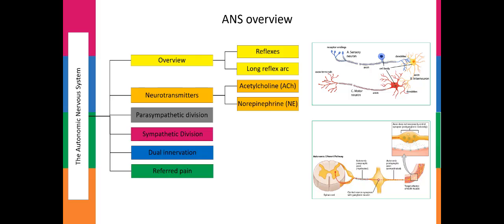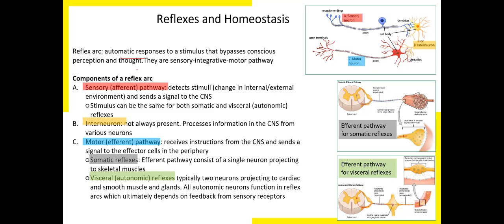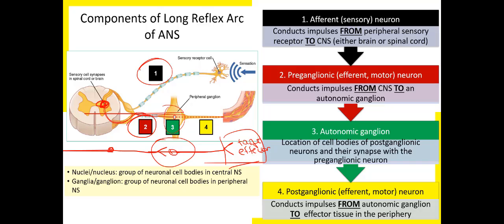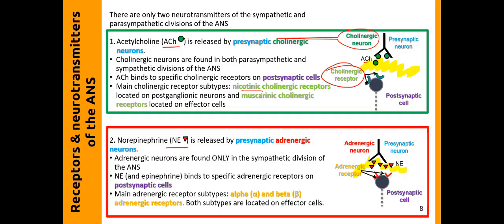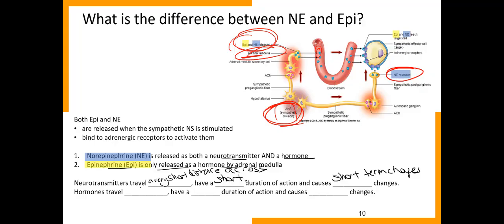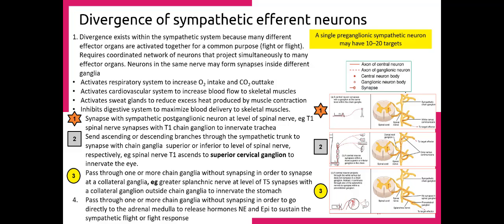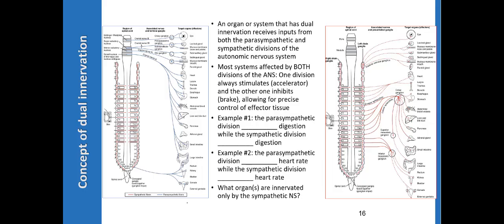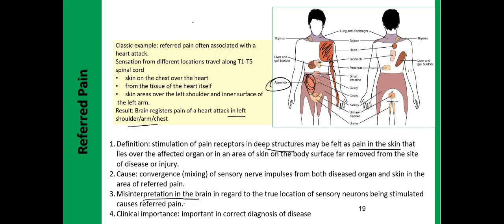Autonomic Nervous System